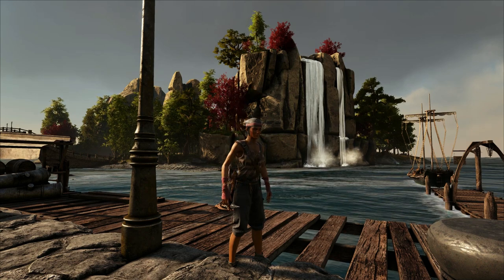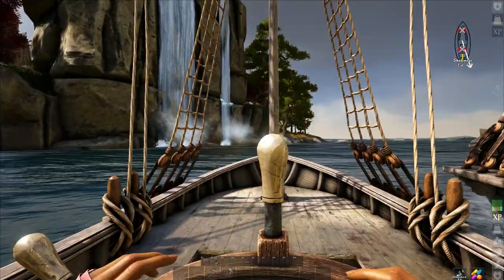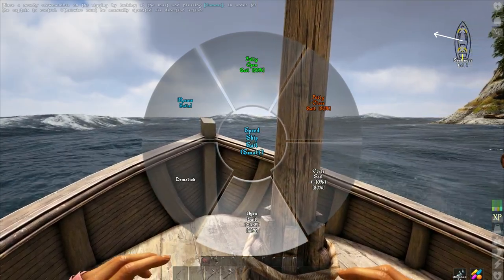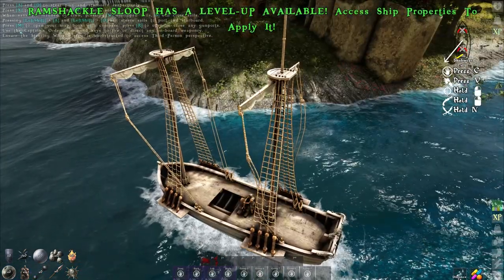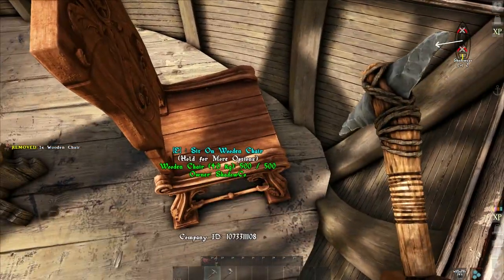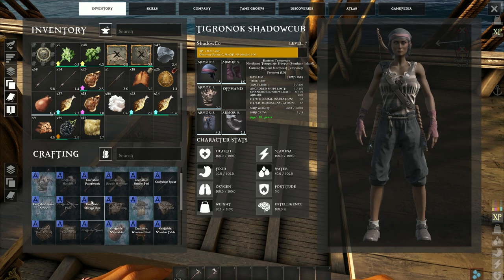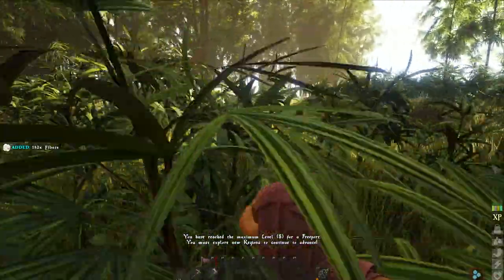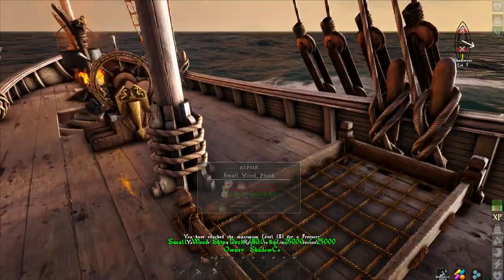Setting Sail - First Sloop | ATLAS (Ep. 2)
We build a sloop at the freeport and set sail for the first time! Feeling pretty good, we sail for the north to check out the bordering region and get used to the new ship before turning south.

Theme: Haere Mai by Parvus Decree